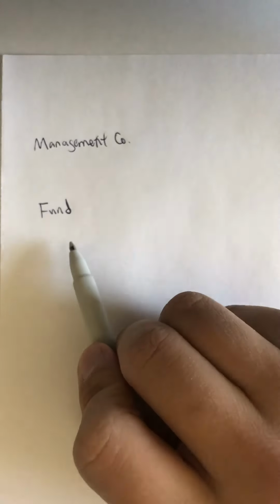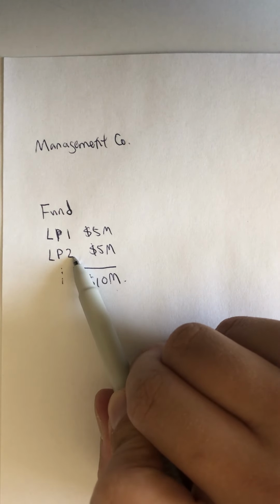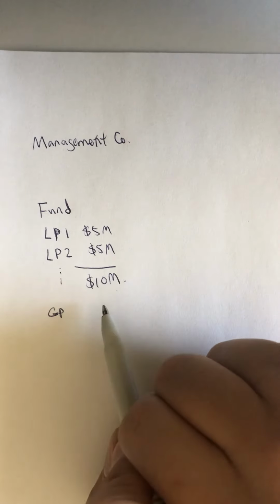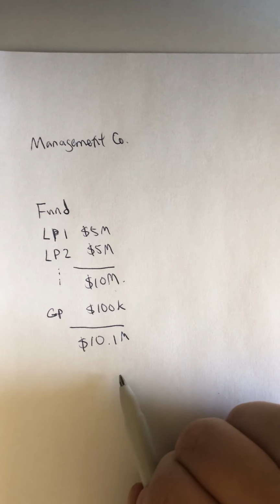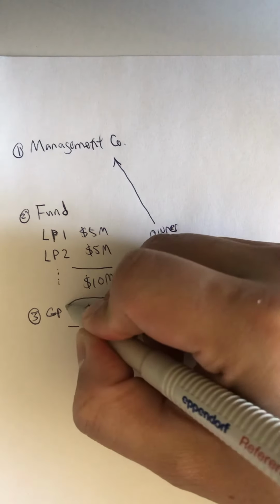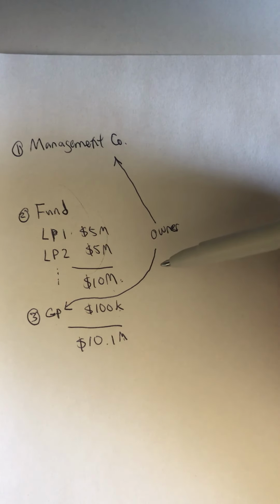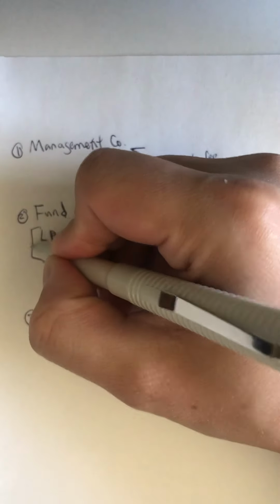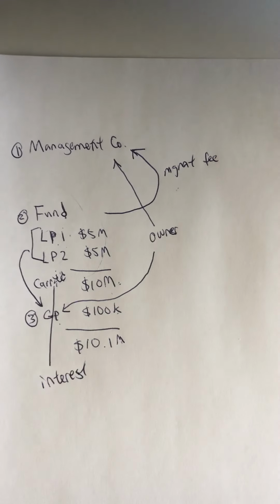3. The three entity structure